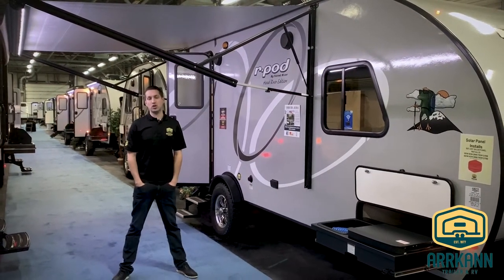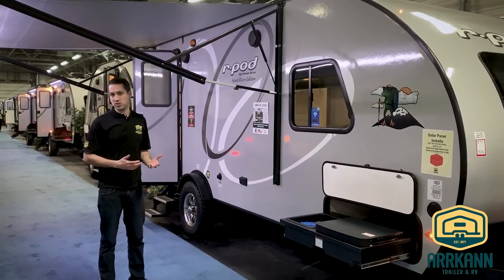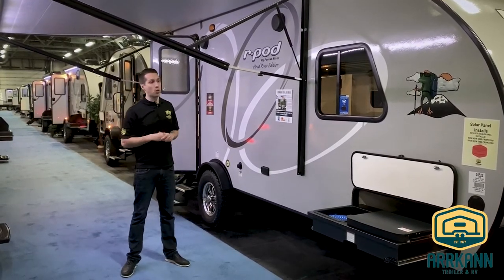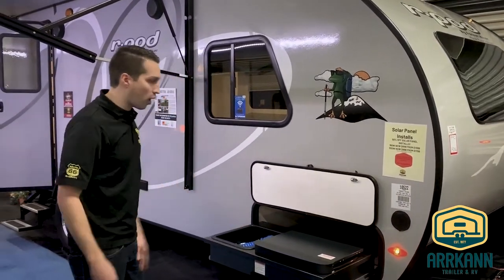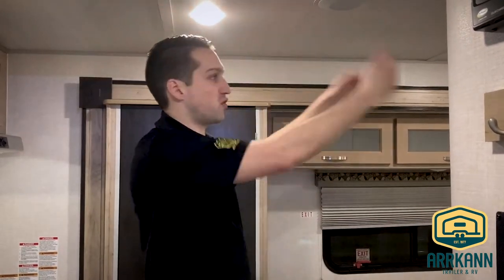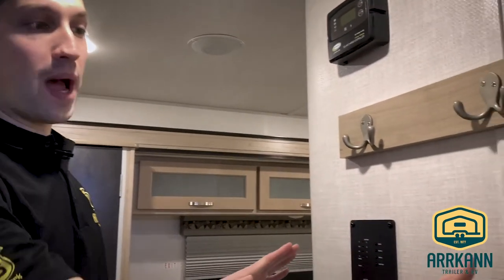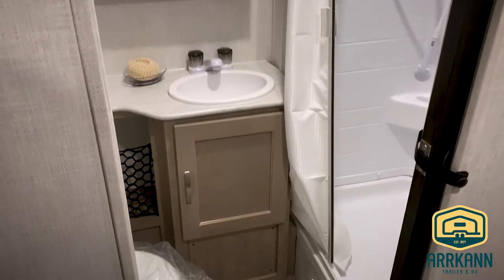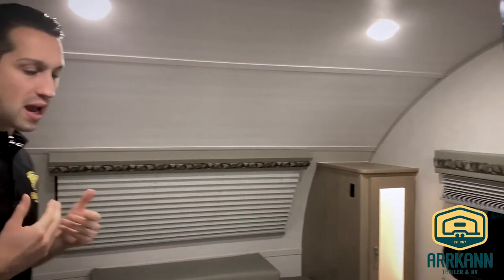2020 Forest River R-Pod 195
There can only be one R-Pod!
This tough, aerodynamic RV is just the ticket for your vehicle that has a towing capacity of 3,500 lbs.  Sleeps up to 4 people.  This laminated “hard wall” trailer now uses Azdel in its wall so it wills last you for many years!  Nothing else like it in the market place!  Tows like a dream with torsion axles and independent suspension – means less hoping and bouncing that destroys many other trailers.   Packed with features like, aluminum wheels, black tank flush, LED lighting, fantastic fan…even axle risers for more clearance!  Check out the Fresh, gray and black water tanks at 35 gallons each – just amazing for a 2,205 lb. trailer that’s only 18’4” long from hitch to bumper!